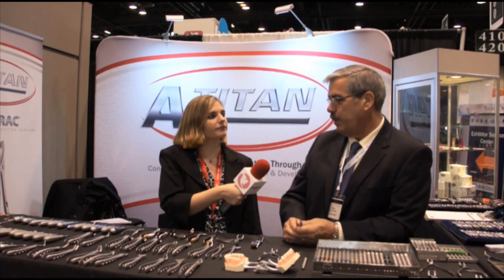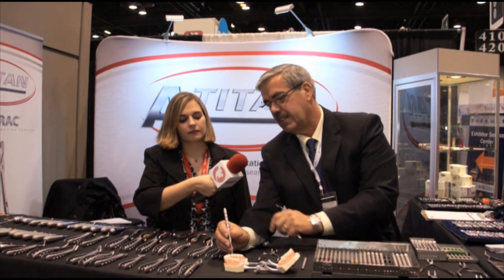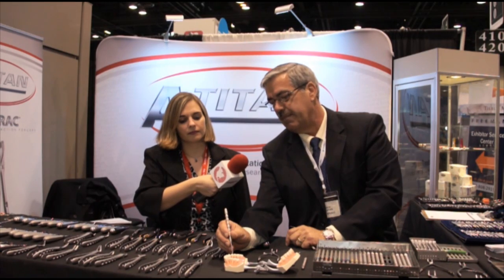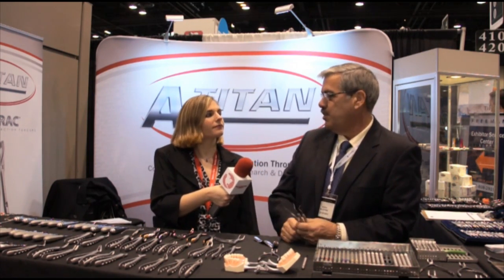A. Titan Instruments -- X-Otomes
Tony Zaffarese Sr, Director of Business Development, for A. Titan Instruments, provides an informative demonstration of X-Otomes, the instruments that provide accuracy, safety, and clinician comfort.